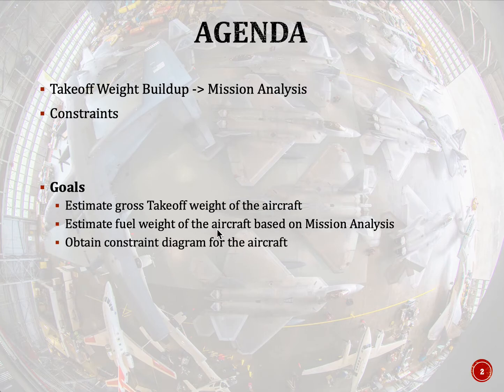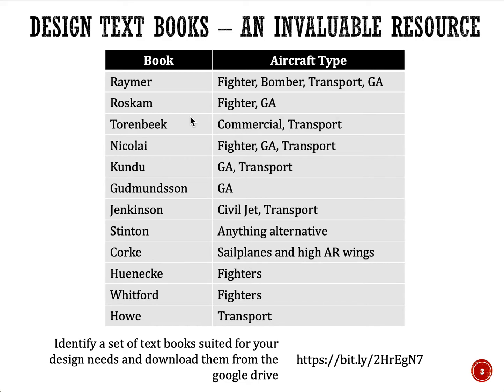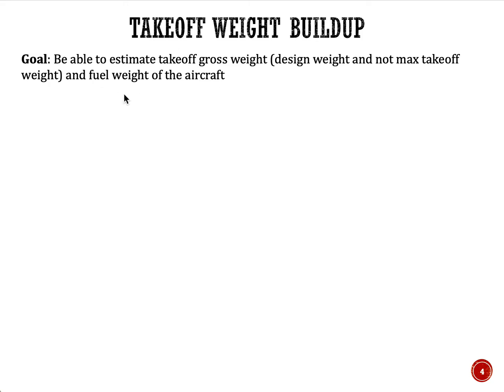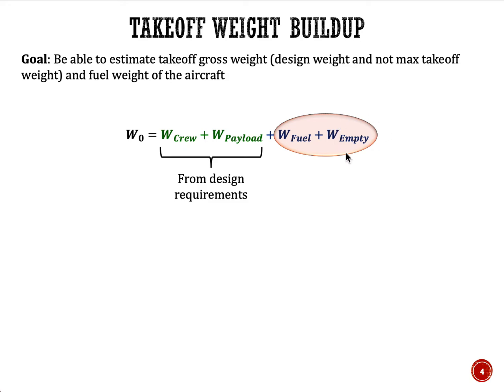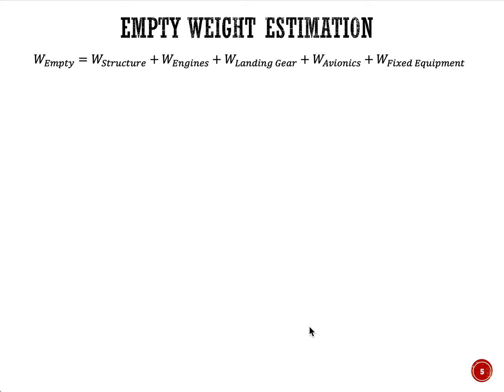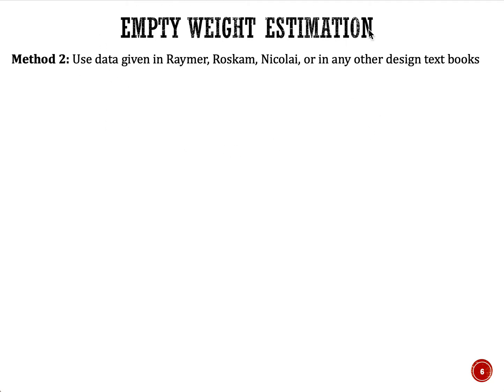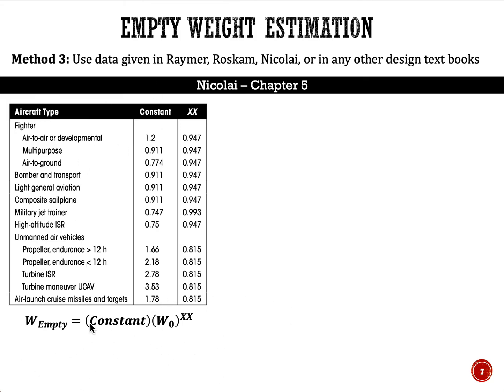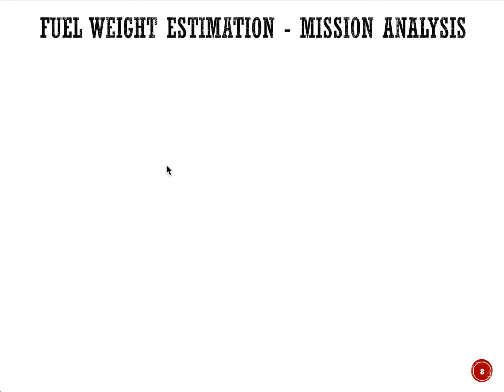MEE 425 W5 V1 Empty Weight Estimation